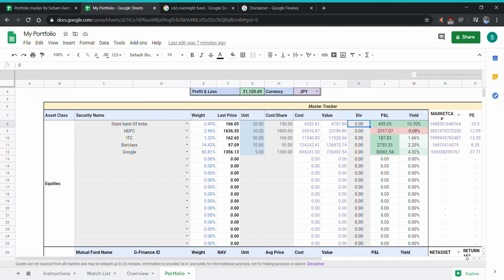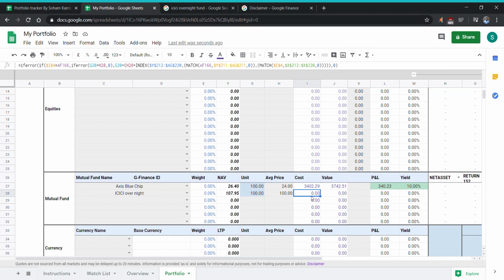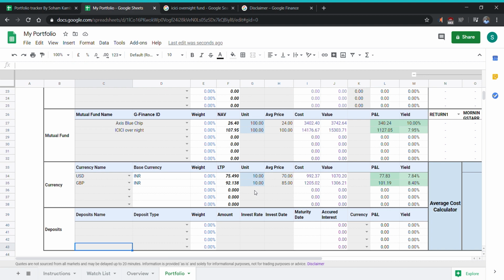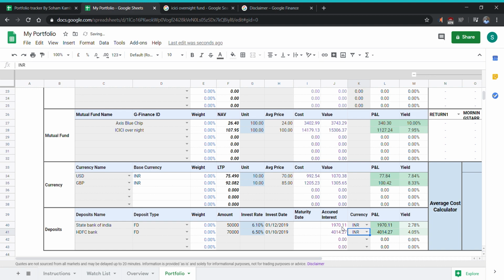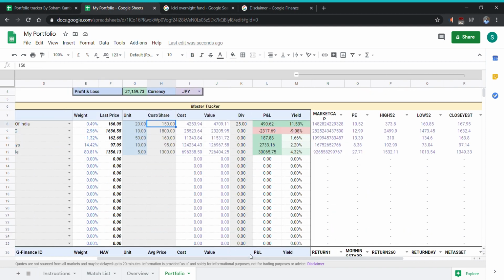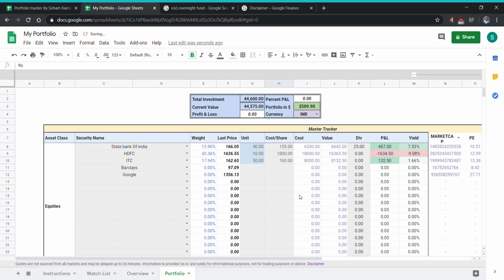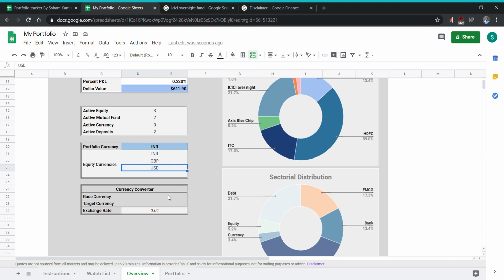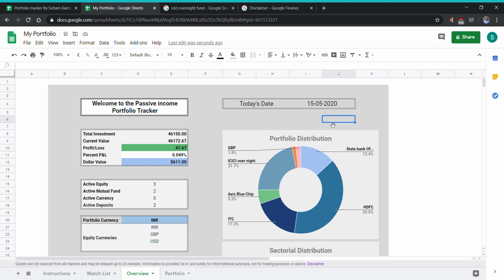Stock Market Portfolio Tracker - Part 2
This is the part 2 of the video. Please check out the Part 1 by following this link -

Google Drive link for Portfolio Tracker.

Links to book I recommend:
Coffee Can Investing.
Unusual Billionaire.
Atomic Habits.

This video is about tracker that I have created. It uses the existing Google Spreadsheet platform at its basics. I have not used any App scripts to keep it simple.

Anyone who is looking for free alternative for Passive Income Portfolio Tracker can use this free of cost.

This tracker can used in any where in the world, It has Multi-currency Functionality, that if you can add your custom currency options,
It offers to track the following
1. Stock market.
2. Mutual Fund.
3. Currency.
4. Bank Deposits.

Ill be adding more functionality in future based on user suggestions.